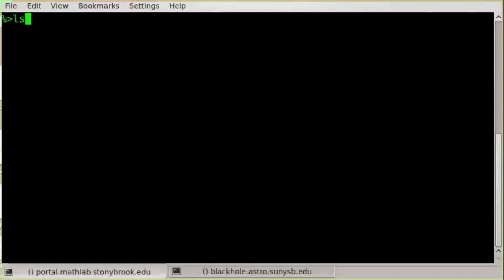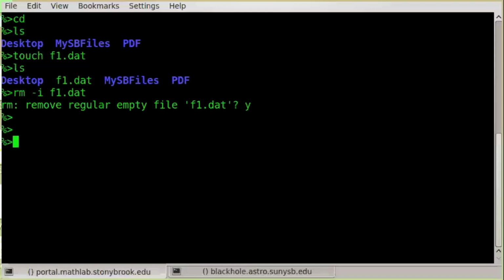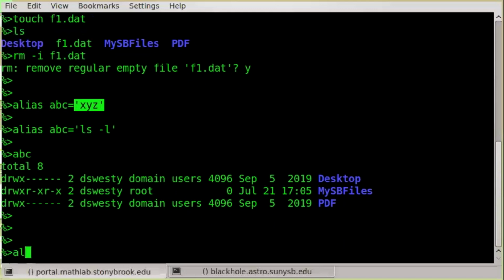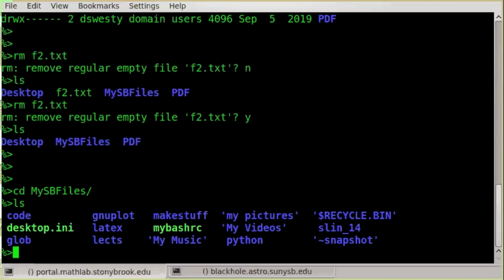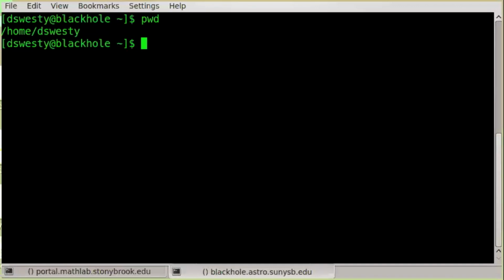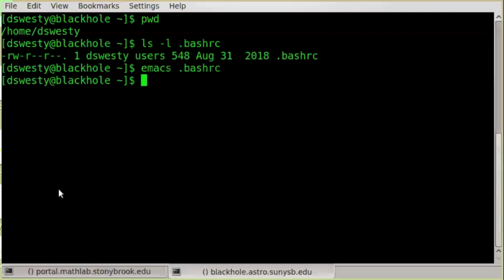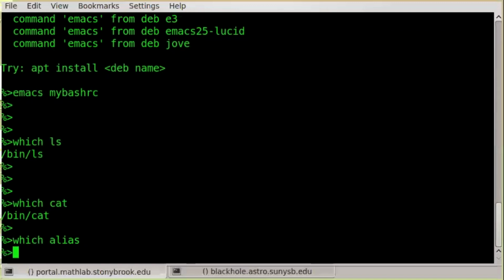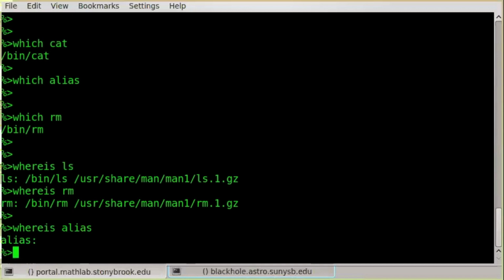Linux Command Line part 6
This video demonstrates how to use the which and whereis commands.  It also demonstrates how to use the bash shell alias command to create an alias for an existing command.